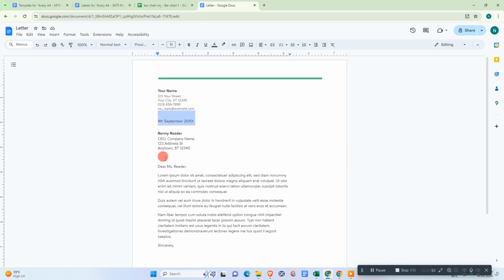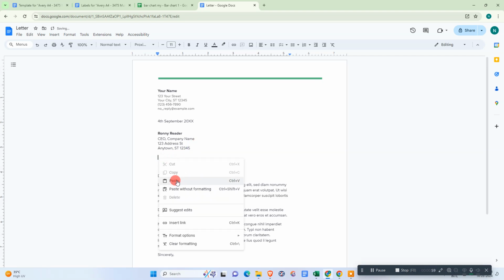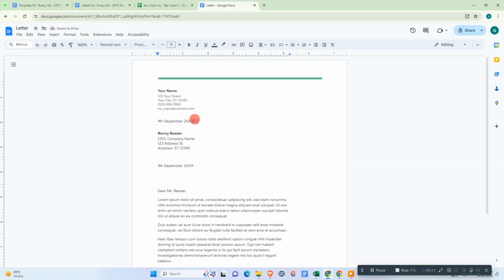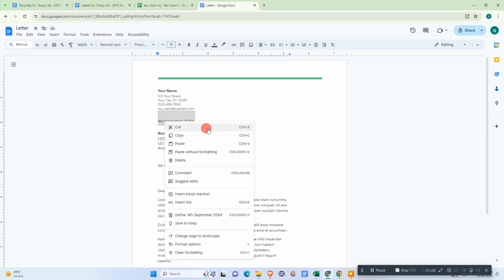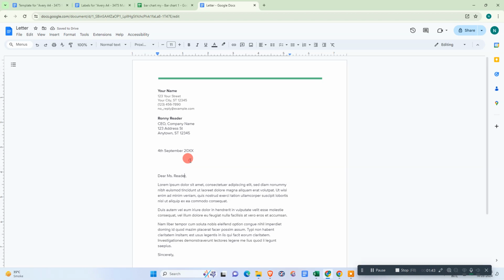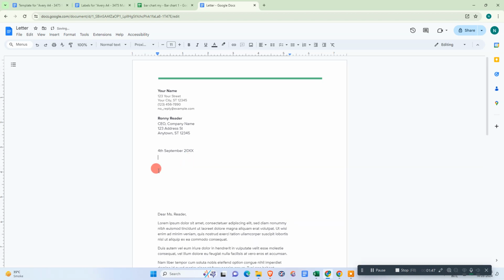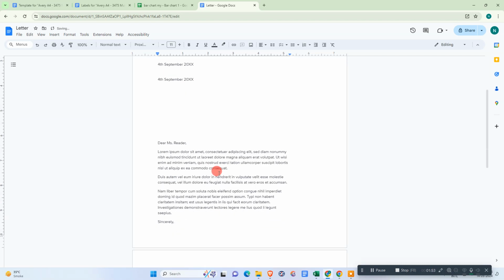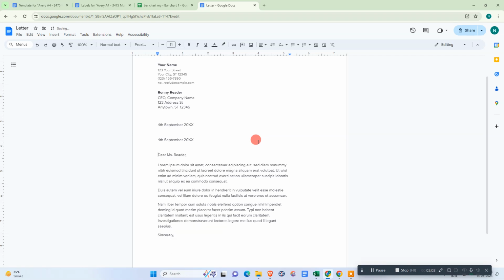How to Copy and Paste in Google Docs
How to Copy and Paste in Google Docs. so just follow this tutorial steps by steps and lean how its work.